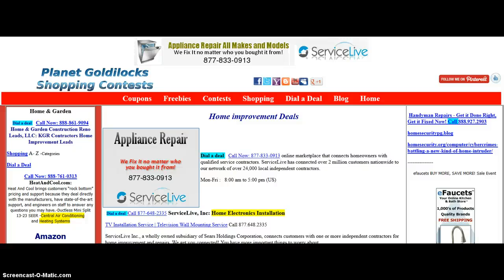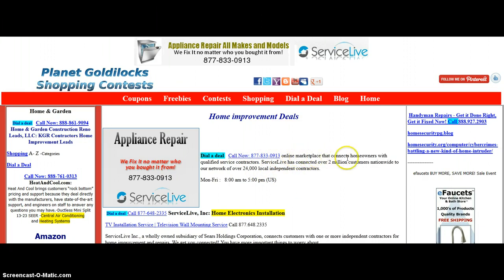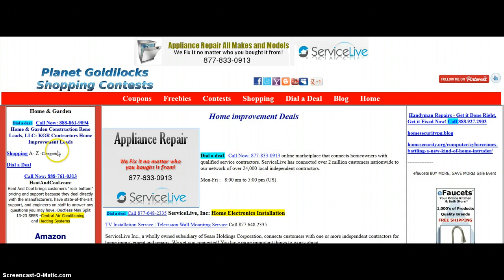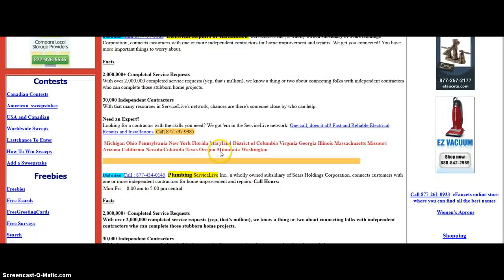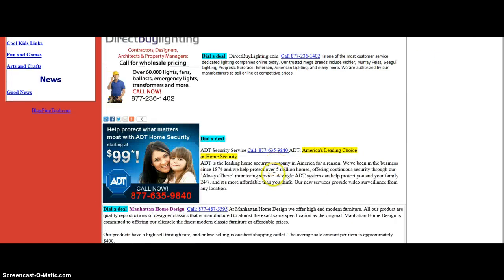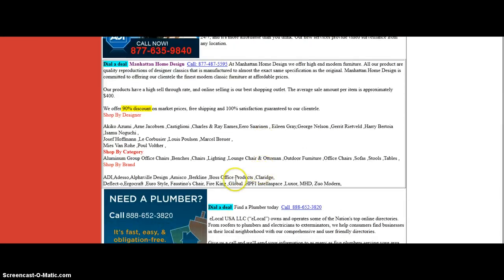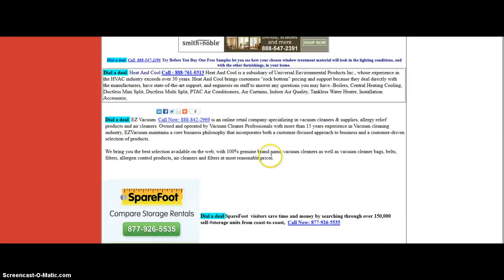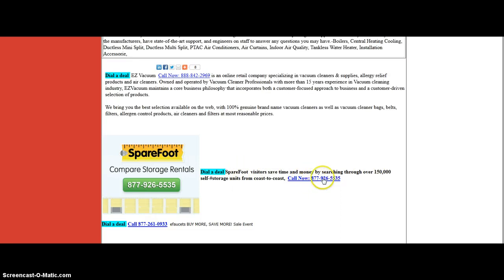See the new look